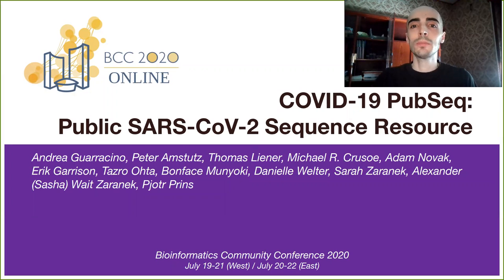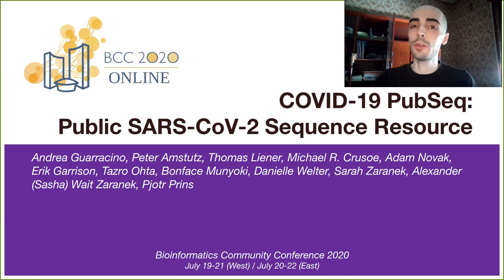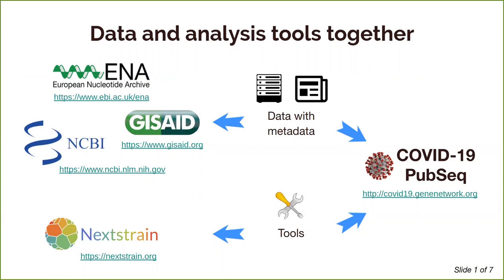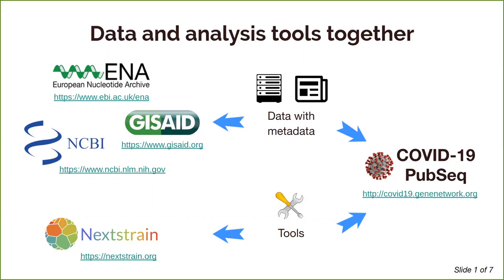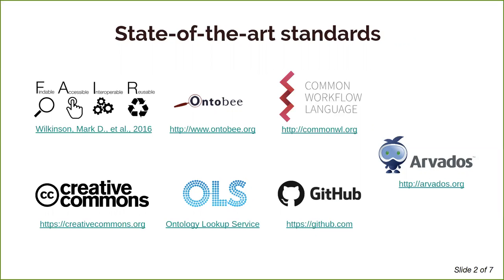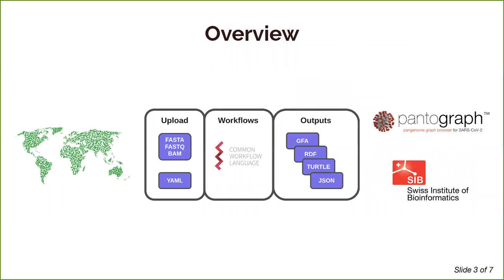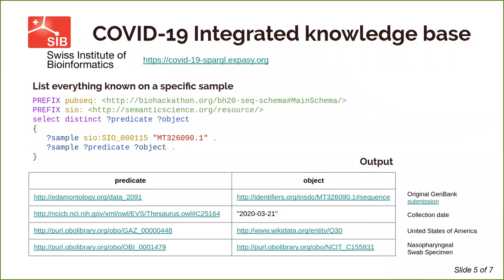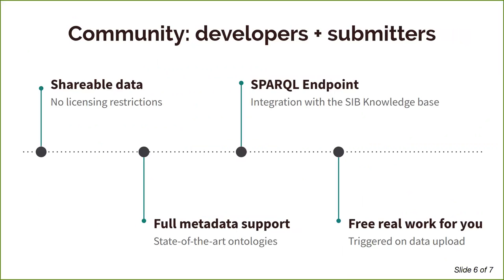BCC2020 COVID 19 Andrea Guarracino COVID 19 PubSeq Public SARS CoV 2 Sequence Resource